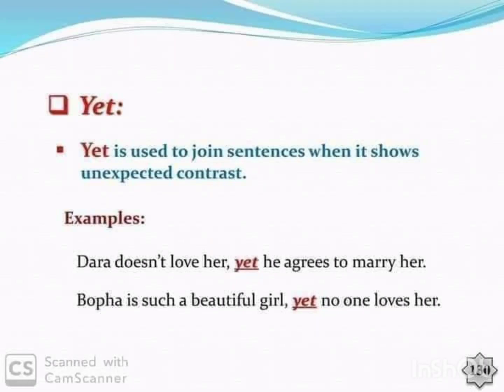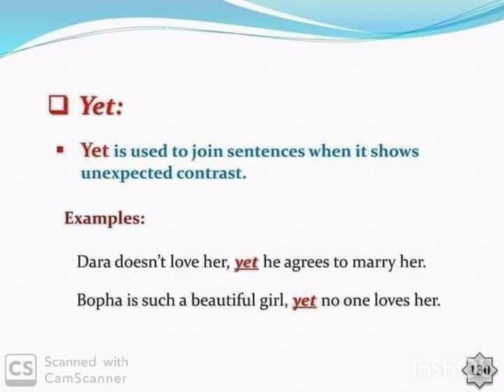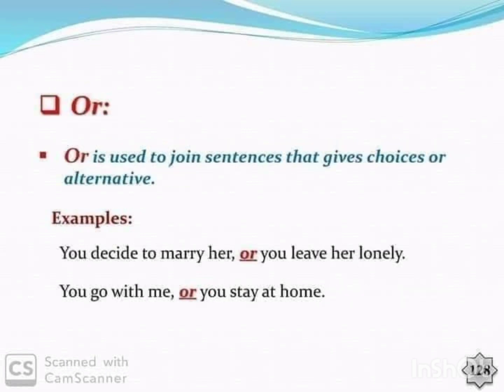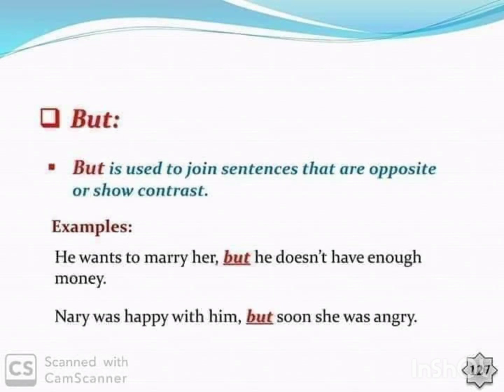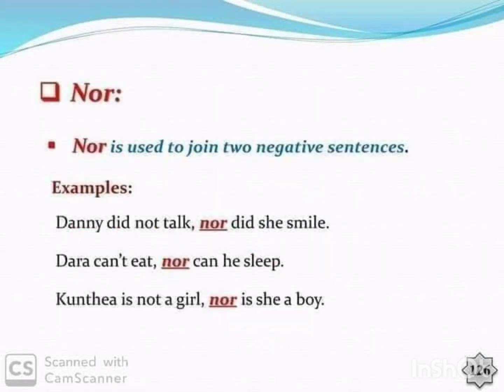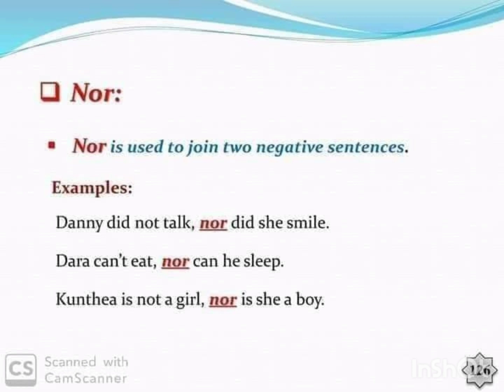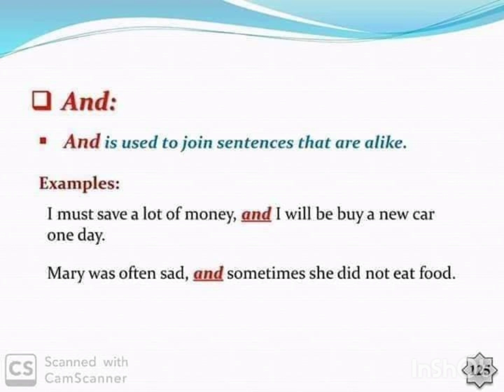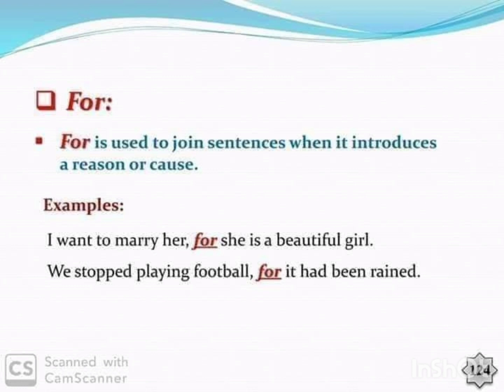Todays word is yet || uses of yet || or uses of or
So
So is used to join sentences when it introduces a
result or cause.
Examples:
Our teacher is ill, so we are no class today.
It is going to rain, so we should stop playing football.
Yet:
Yet is used to join sentences when it shows
unexpected contrast.
Examples:
Dara doesn't love her, yet he agrees to marry her.
Bopha is such a beautiful girl, yet no one loves her